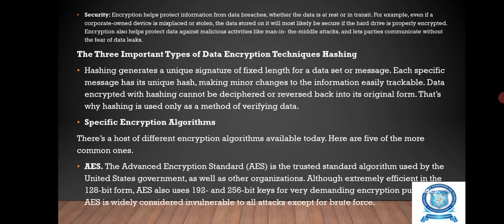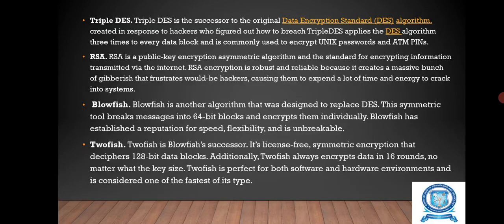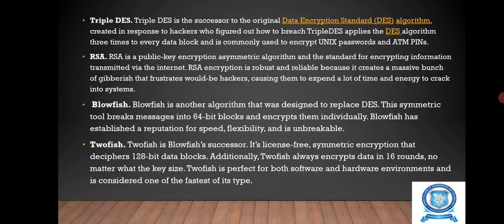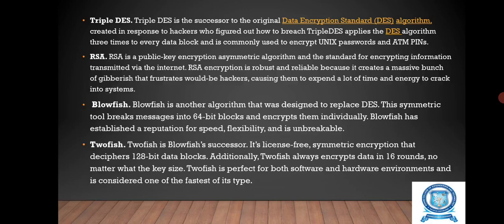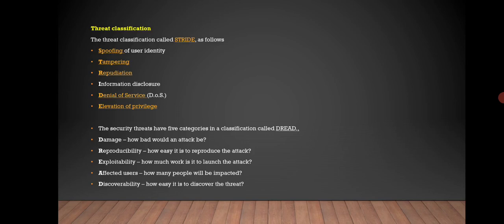Cryptographic techniques and incident management